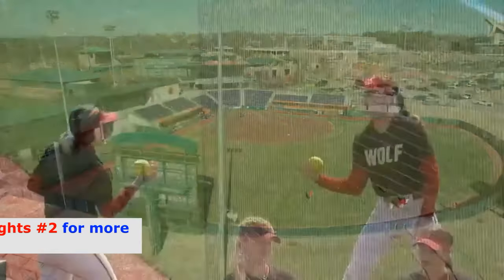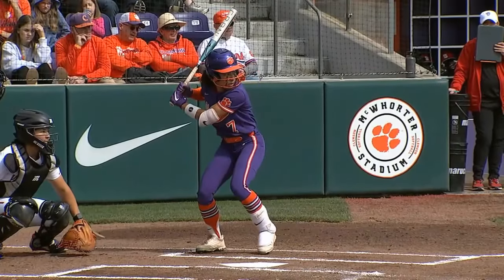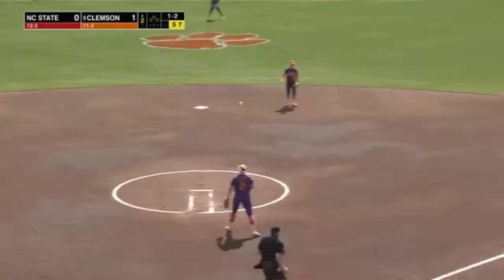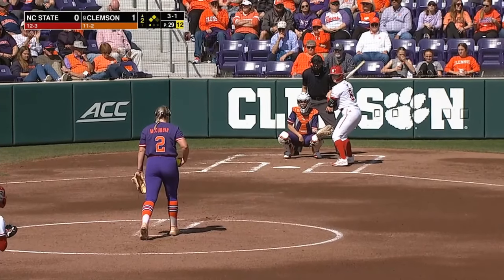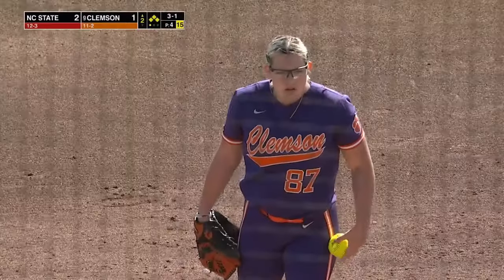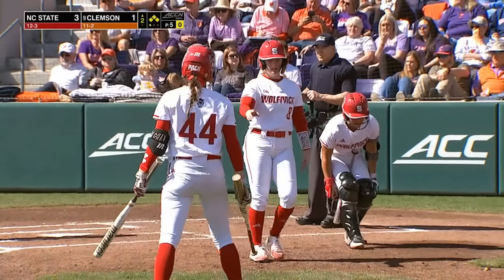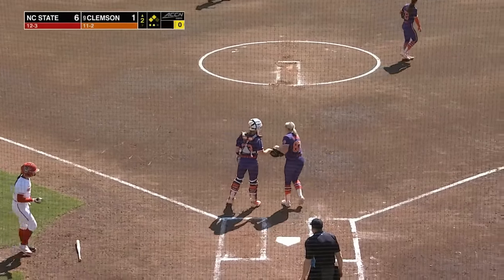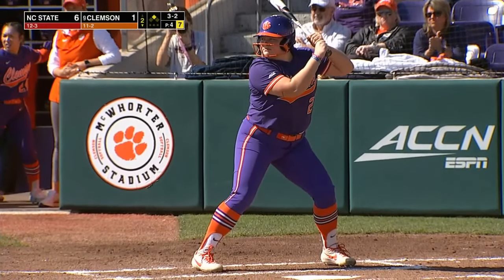NC State vs #9 Clemson Softball Game 1 Highlights, March 2 2024